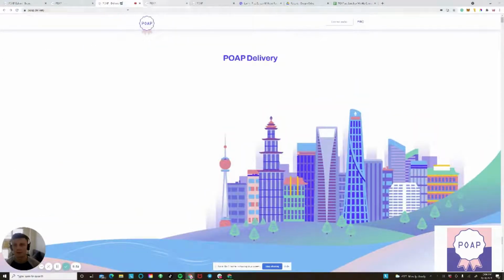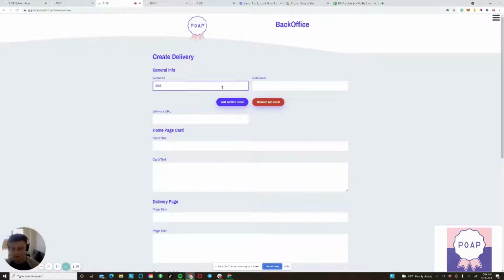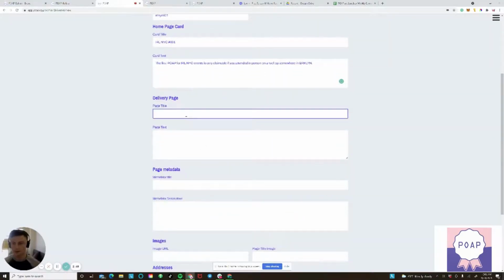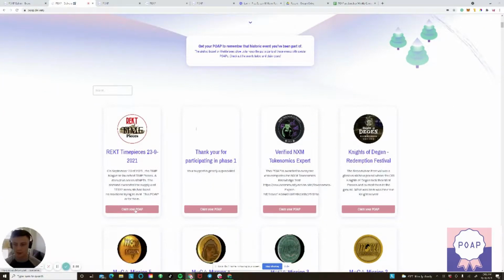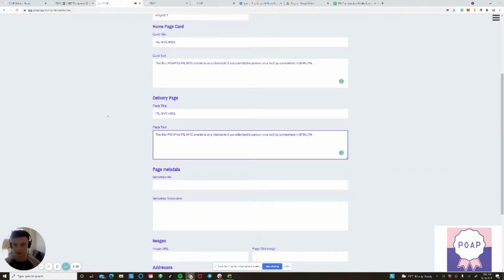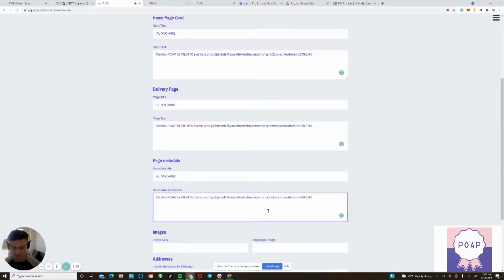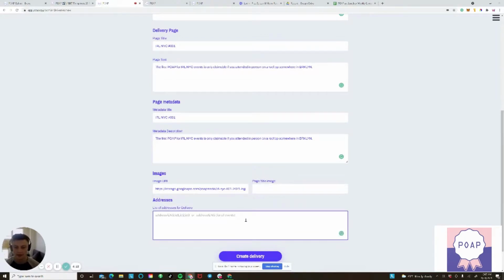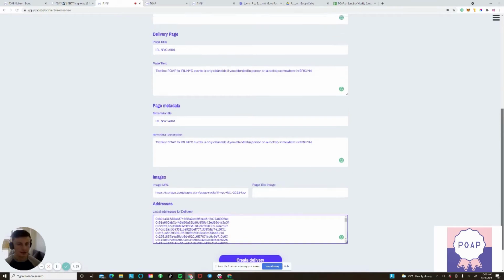How to Create a POAP Delivery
This video walks through how to set up a POAP delivery, allowing you to issue a POAP to specific wallet addresses.